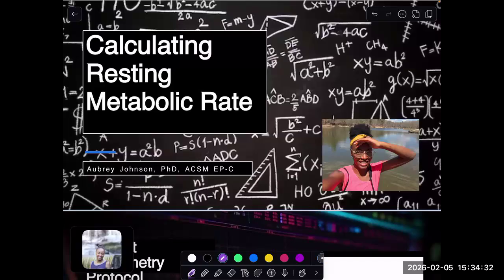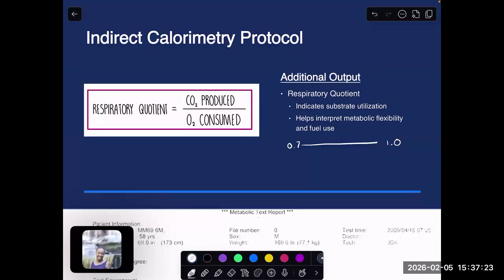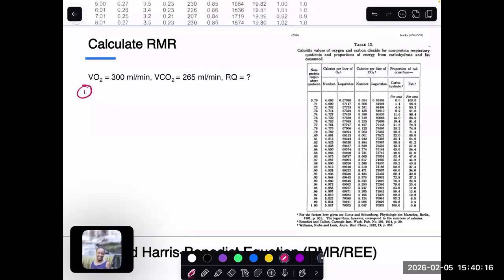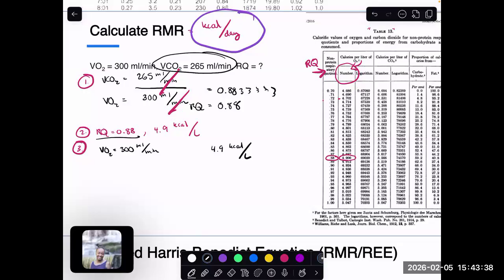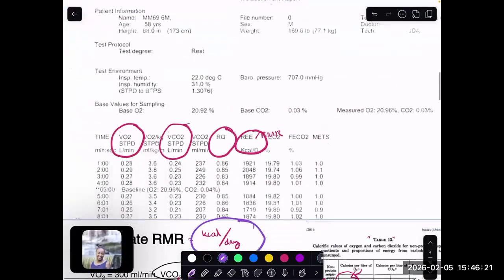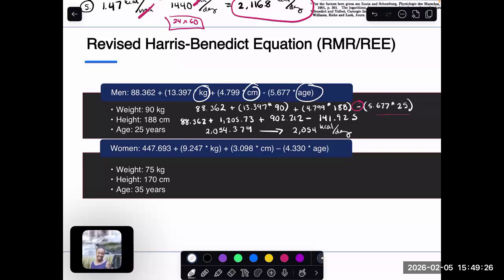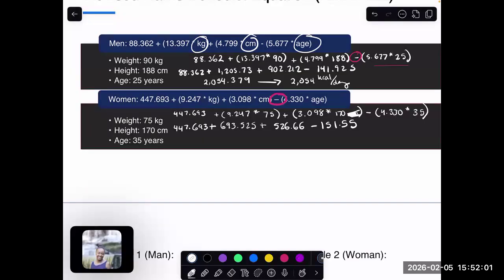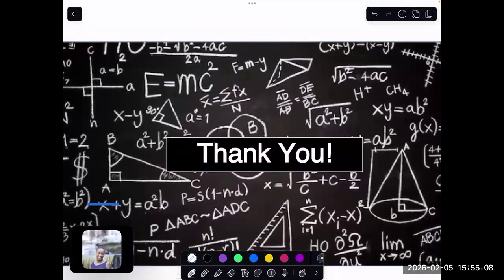Calculating Resting Energy Expenditure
**Feel free to increase the video speed to get to the good stuff!!

Math and Exercise Science are two of my favorite things! I decided to put them together to demonstrate the significance of resting metabolic rate. Using data from a mock RMR test, I walk through how to determine RMR in kcal/day. Additionally, I use example data to demonstrate how to use predictive equations to estimate RMR.

**Note: All photos besides my own were taken from Bing.com